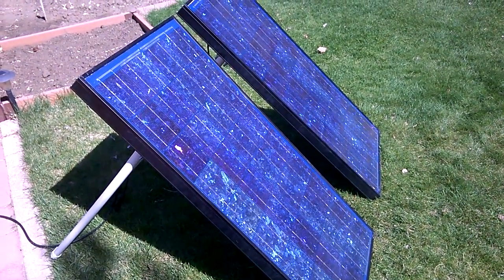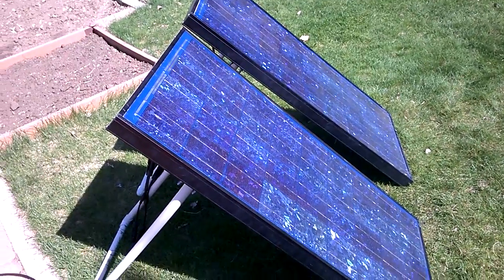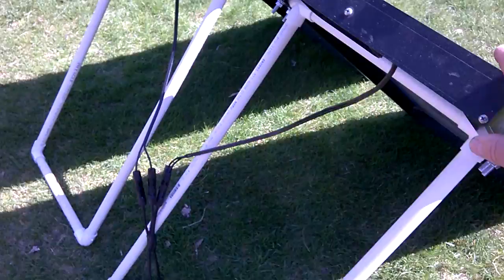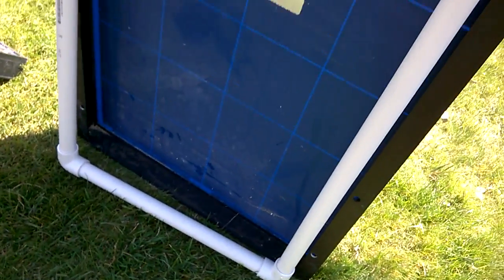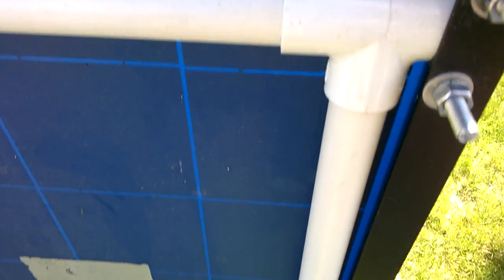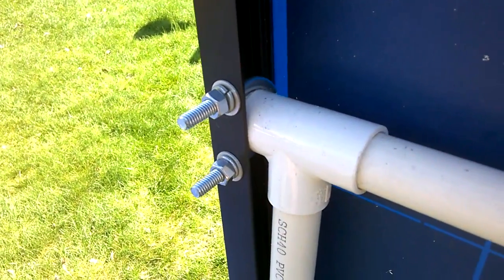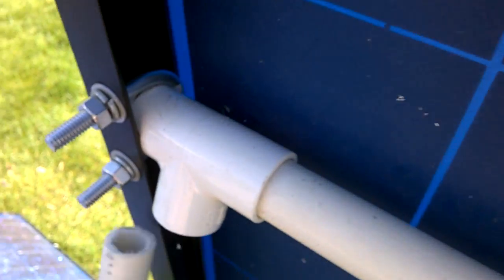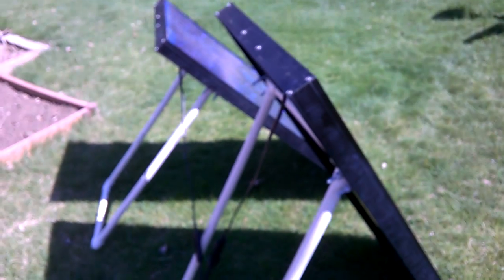DIY Solar Panel Supports for Portable Systems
Make your own adjustable solar panel stands/supports from PVC pipe.